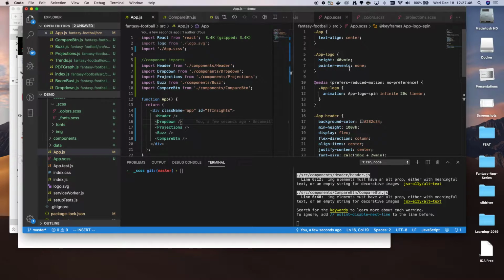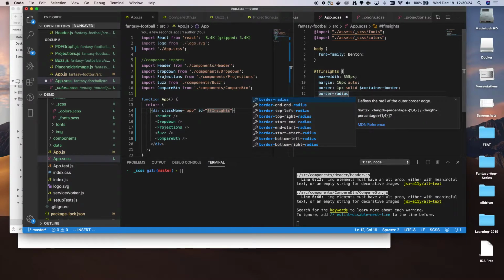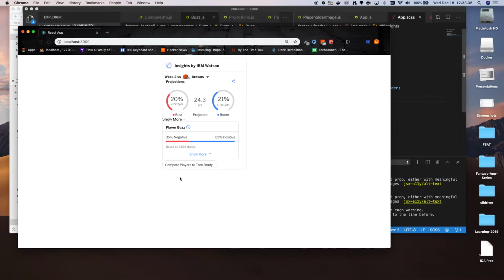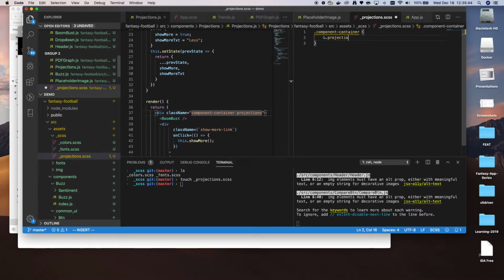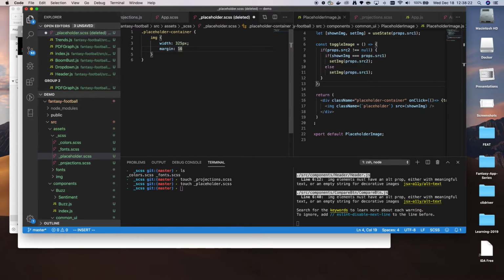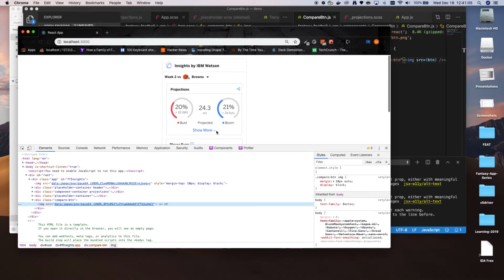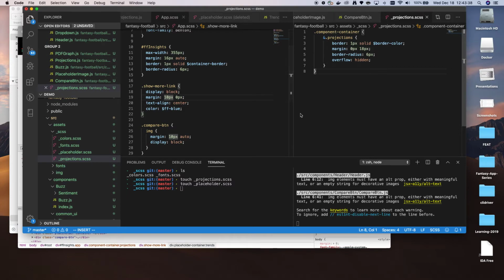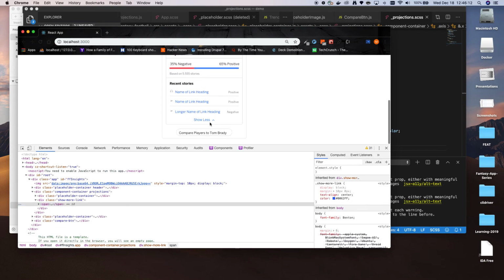The Watson ESPN Fantasy Football Interactive Experience - React SASS (Part 4)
In this video we go over integration of SASS into our React project.